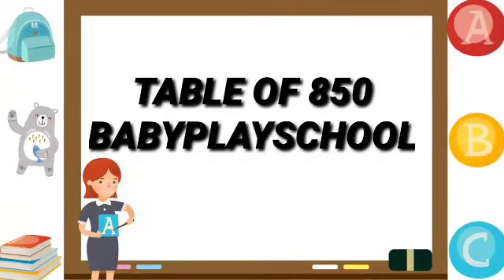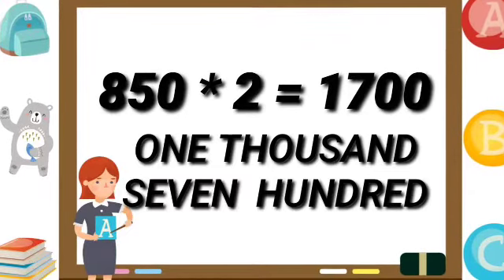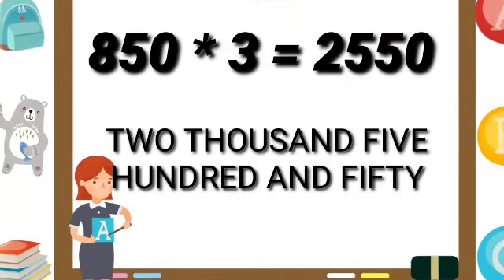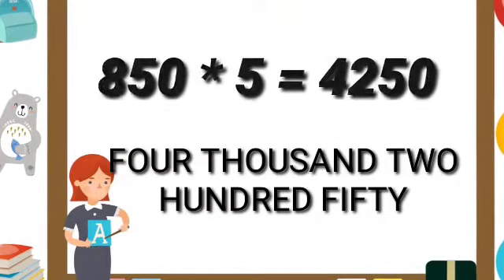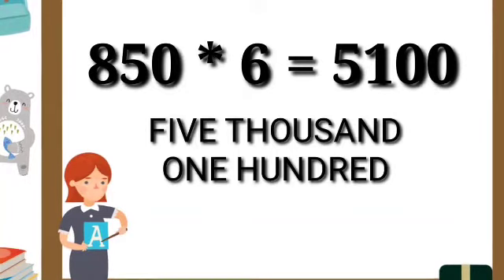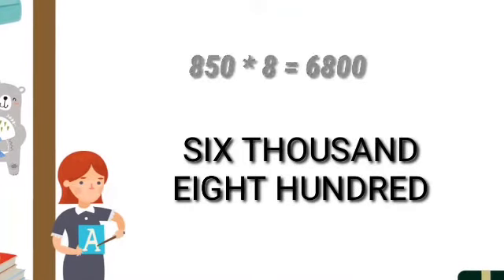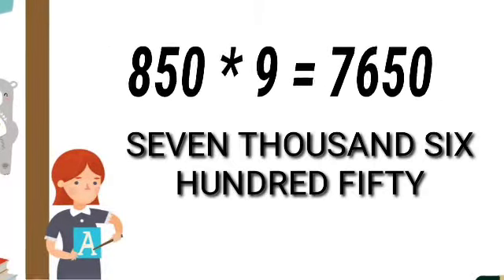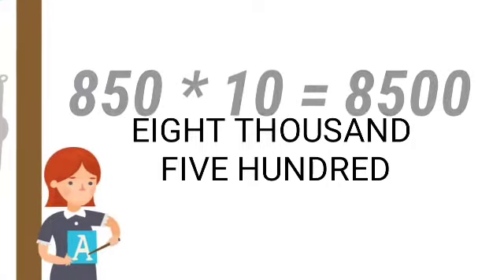850 पहाड़ा |Tables of 850 | BabyPlayschool |850 का पहाड़ा |Teen sau ka pahada| तीन सौ का पहाड़ा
850 पहाड़ा |Tables of 850 | BabyPlayschool |850 का पहाड़ा | 850 |Teen sau ka pahada| तीन सौ का पहाड़ा